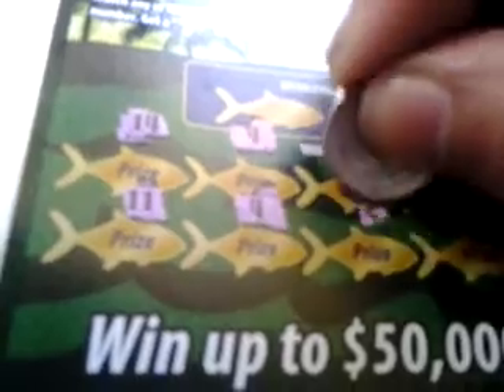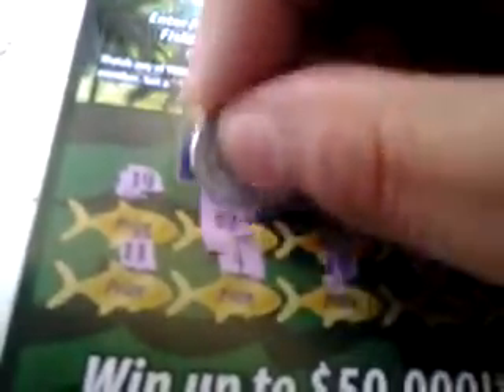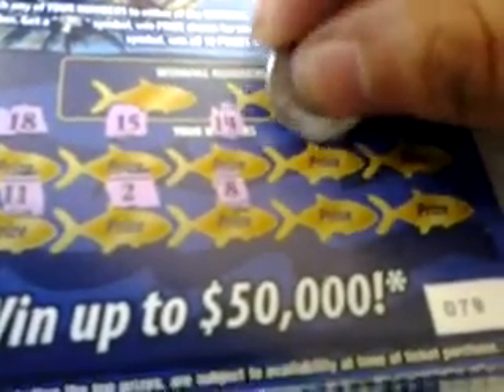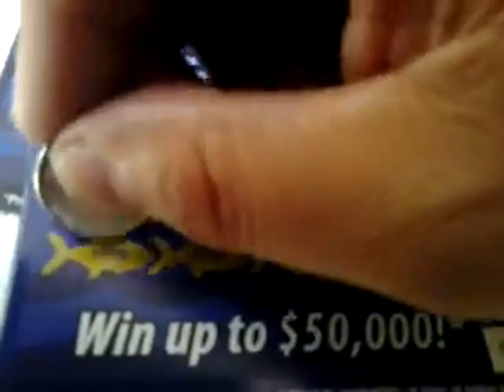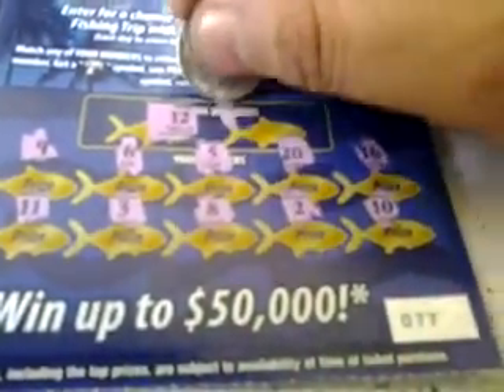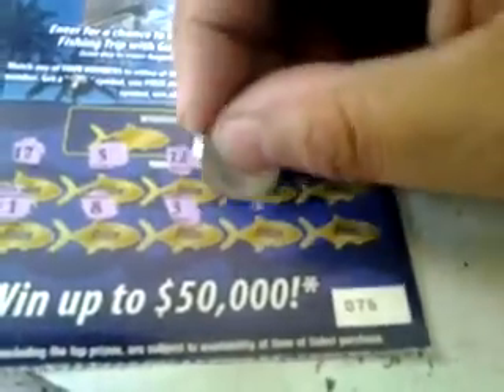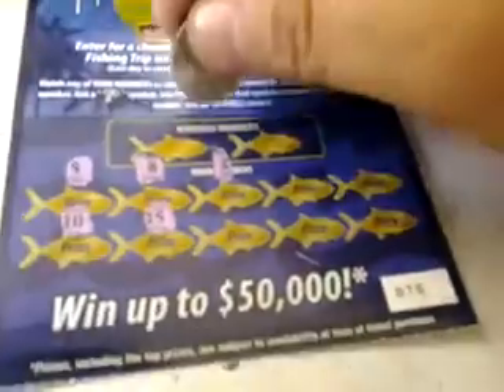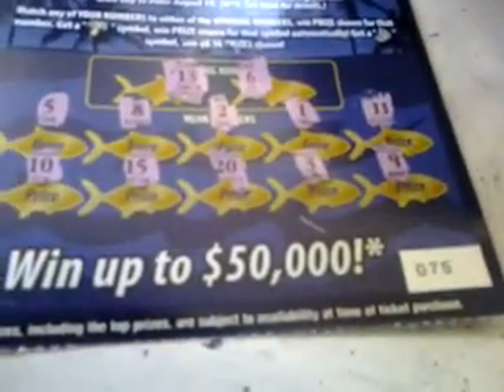Florida lottery scratchoffs #633